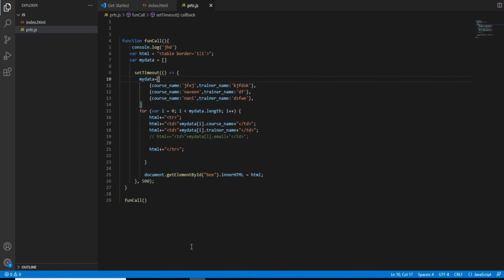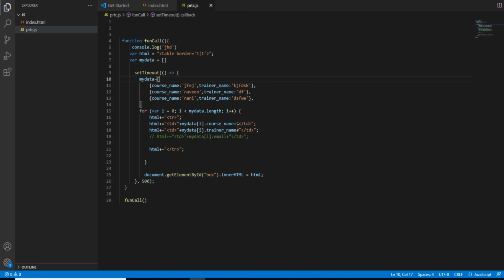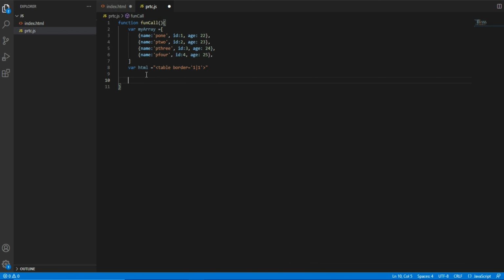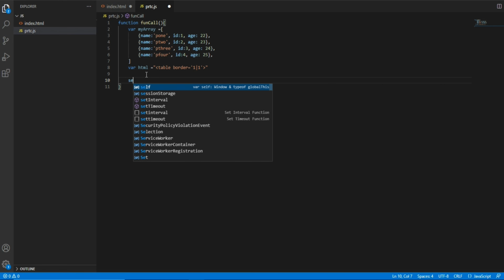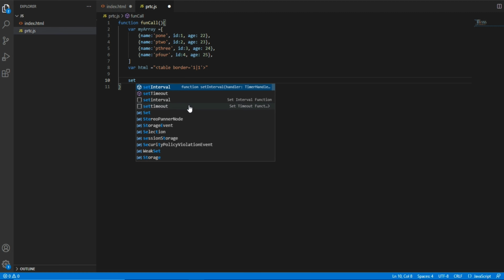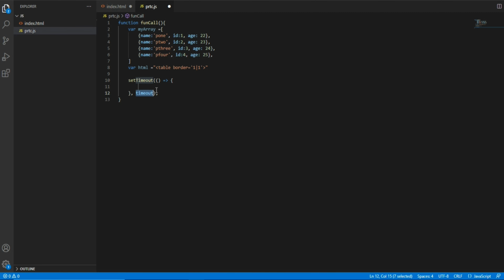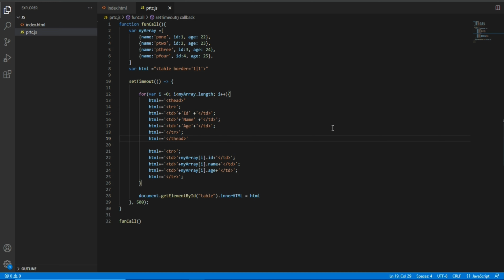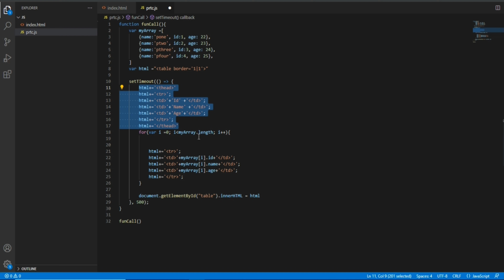Display array of objects using javaScript and HTML | populate html table with json data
Display array of object data using javaScript and HTML.

displaying a array of objects with key values using html and javascript.first create 2 files html and js.add a function in js and loop it with html tags values between them.assign that variable to a id in html